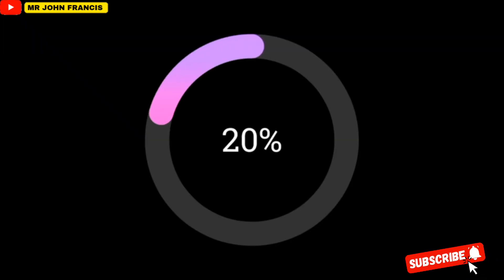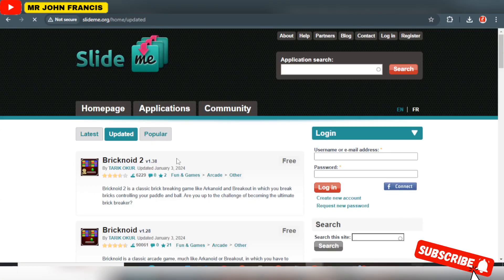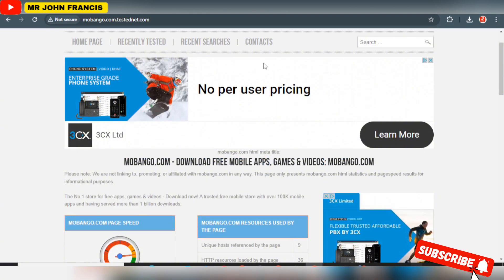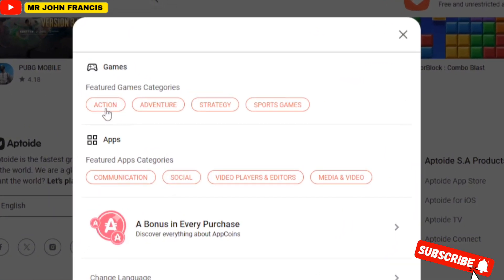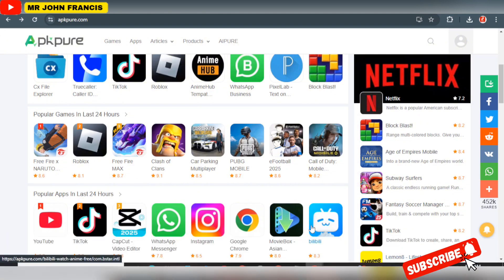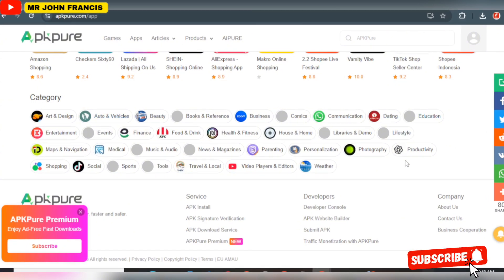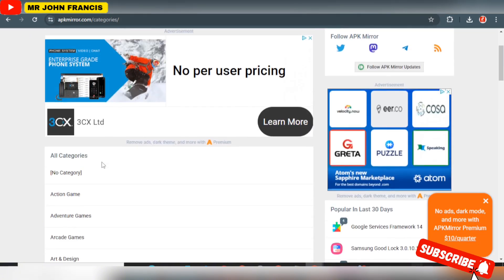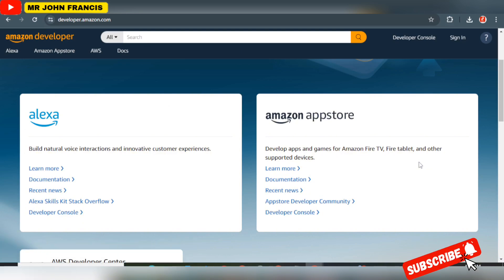Get More Downloads & Installs To Ur App | Best Free AI App Stores to Publish ur App/Game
Are AI-powered app stores replacing Google Play & the App Store? Discover new AI-driven platforms where you can publish your apps & games for FREE without restrictions! In this video, I’ll reveal how these AI app stores work, how they compare to traditional stores, and why this could be a game-changer for developers & app publishers. Watch till the end to learn how to start today!